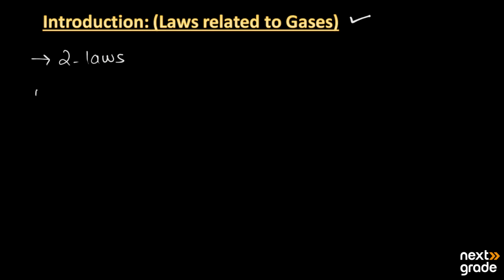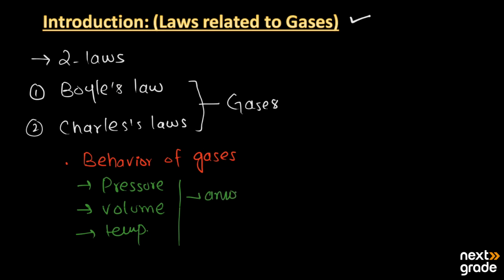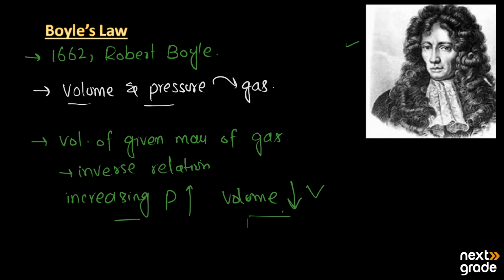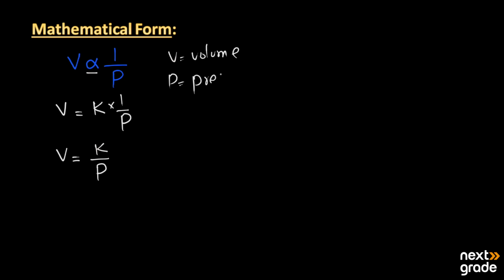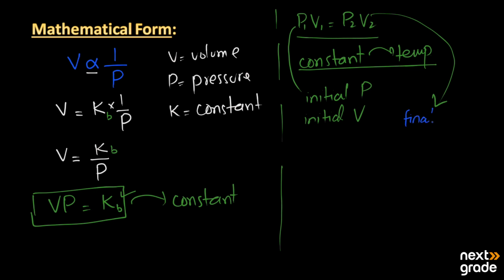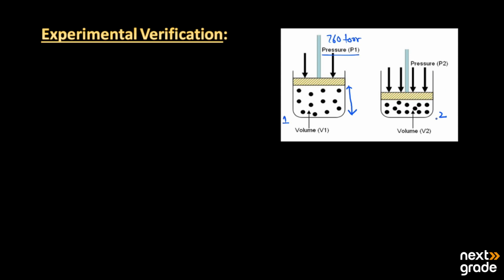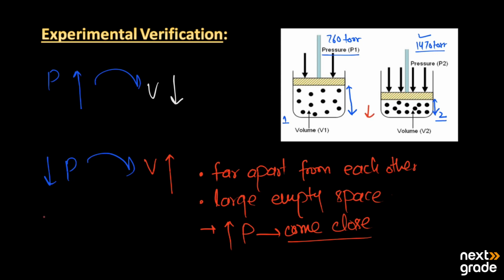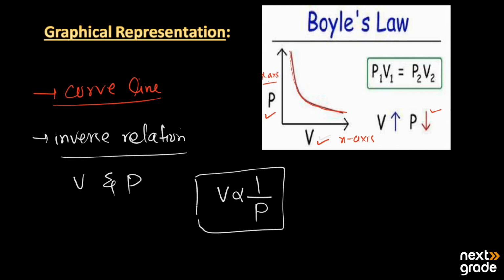Boyle's Law: Understanding the Pressure-Volume Relationship | Grade 9 Chemistry | Lecture 3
We delve into Boyle's Law, a fundamental principle governing the behavior of gases. Discover how changes in pressure and volume are intricately connected, and how this relationship plays a crucial role in various natural phenomena and practical applications. From scuba diving to everyday household items, Boyle's Law is at work all around us. Join us in unraveling the science behind this intriguing phenomenon.